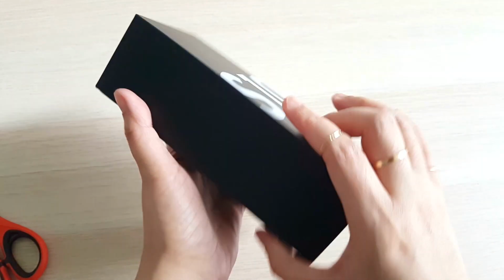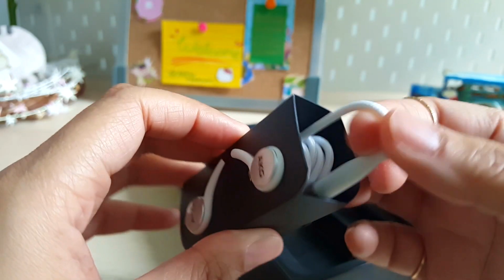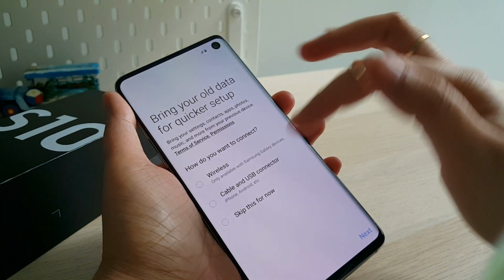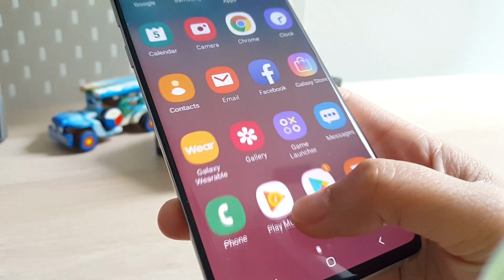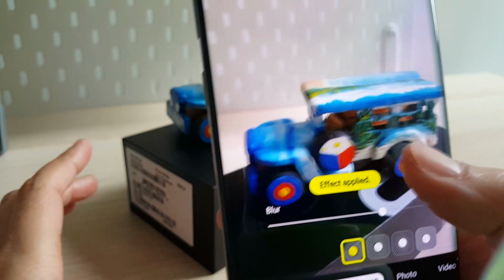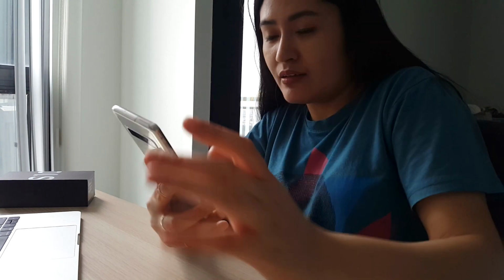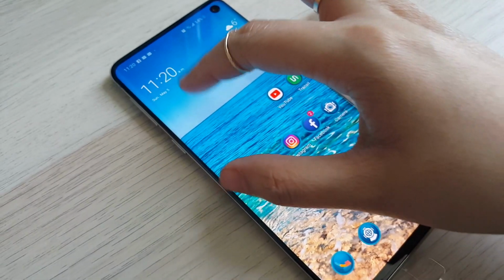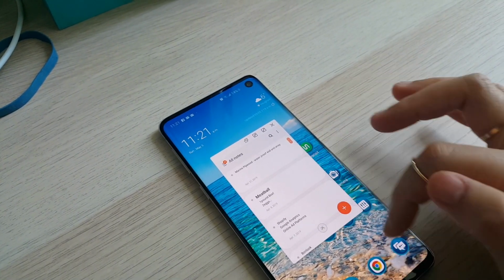Samsung Galaxy S10 Unboxing! Got it for SALE 50% Off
Let's do an unboxing and revealing of the Samsung Galaxy S10 phone. I bought this on SALE for almost 50% off or half the price from Samsung.com Blue Ribbon Event
last April 26 -28, 2019 (Limited-time Offer). FYI! I'm not a tech guru or some sort. I just want to share my first impression as a typical consumer. Thankss! 😊

Samsung Galaxy S10 - SALE $789.99 (Regular Price CAD $1,589.99) + tax
- Released 2019, March
- SM-G973W (Canada model version)
- 6.1" Display Size
- Nano-sim card
- 3 rear camera 16mp max
- 10mp front camera
- 8GB RAM with 512GB Internal memory
- included a MicroSDCard Slot up to 512GB
- FM Radio capable
- 3400mAh Non-removable Li-Ion Battery
- with screen protector

You may check out the full specs. for more updates.

Interested in finding deals? to get awesome deals exclusively for Canadians. *not sponsored*